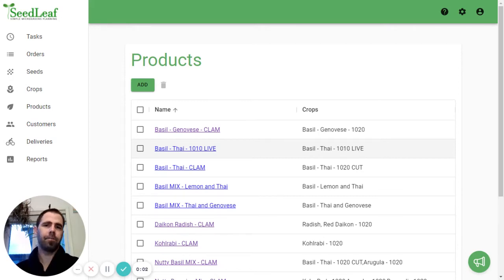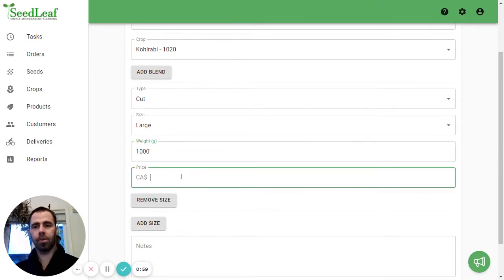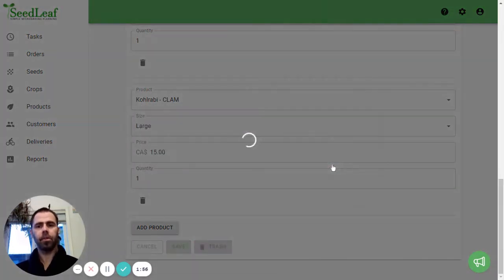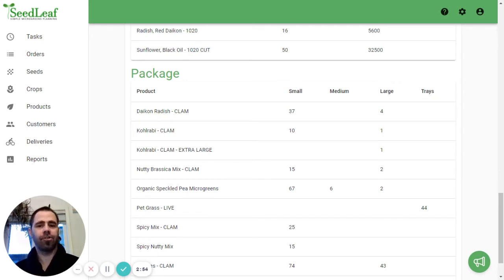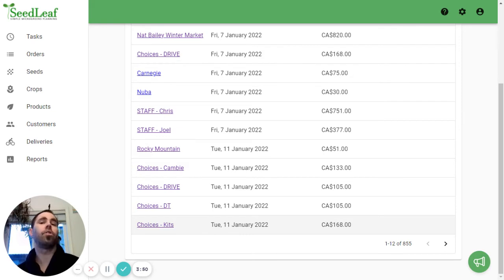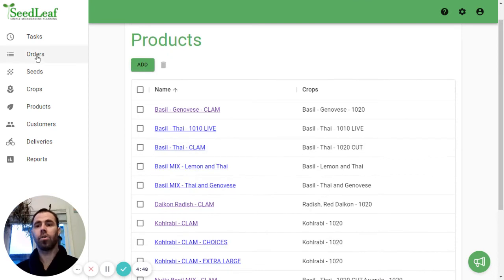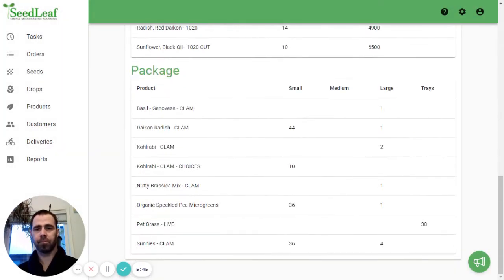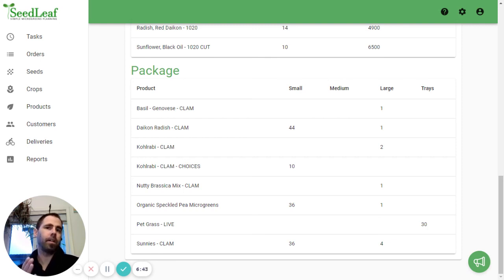Customizing Product Sizes in SeedLeaf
SeedLeaf was designed with flexibility in mind to account for many different types of production systems.

SeedLeaf currently has three Product size options but you can actually have an unlimited number of sizes.

Check out this video to see two ways to customize your Product sizing. With these two examples we think you will be able to come up with other ways to customize your Product names to best meet your needs.

SeedLeaf Microgreens Crop Planning